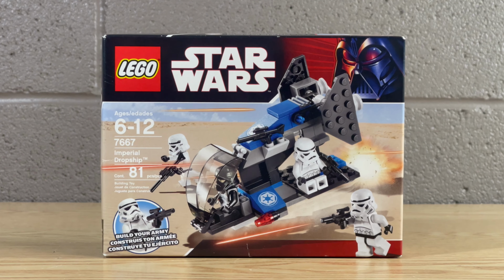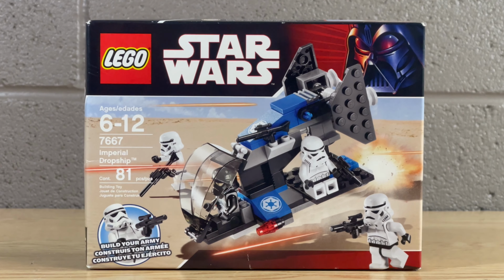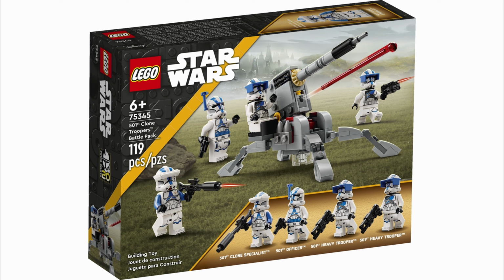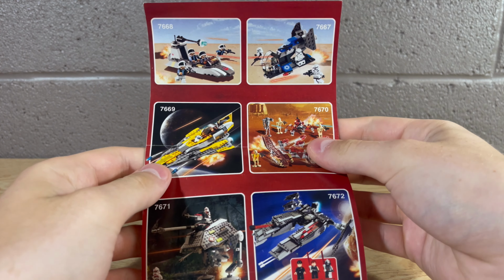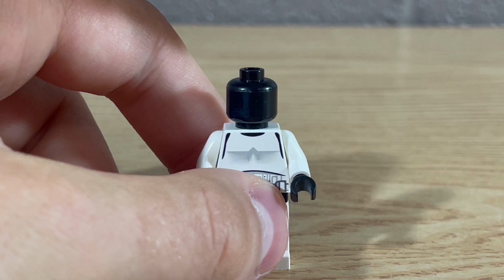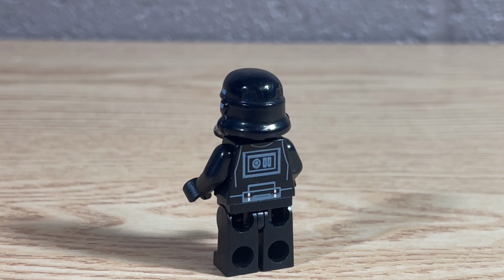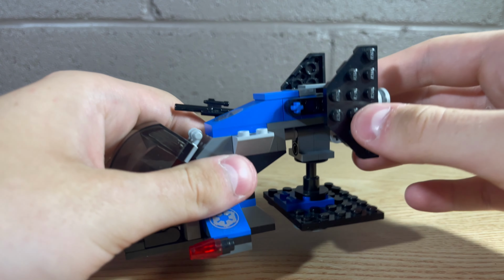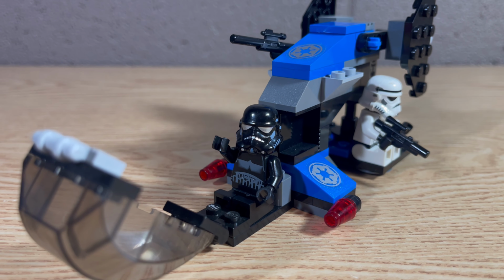LEGO Star Wars 7667: Imperial Dropship Battlepack Review (2008)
Romans 10:9

0:00 Background Information
0:39 How much is it worth today?
0:49 Box
1:49 Instructions
2:34 Stormtrooper
3:44 Shadow Trooper
4:17 Model Overview
5:30 Final Thoughts
5:47 Comparison to 2019 version